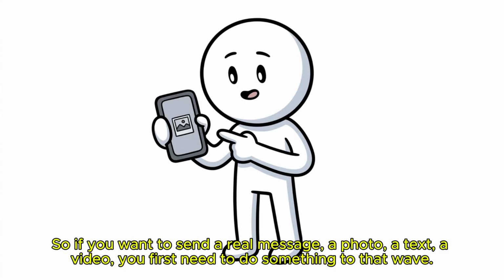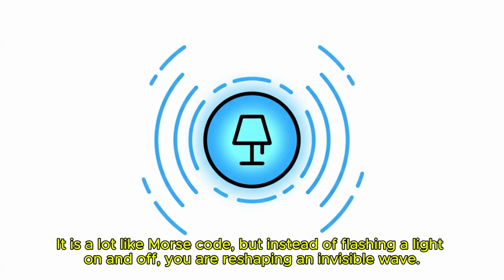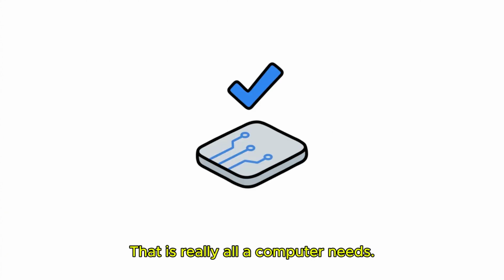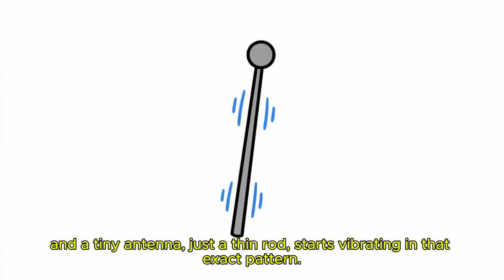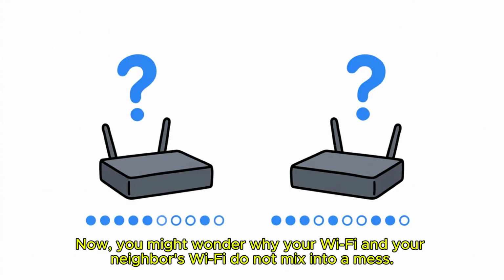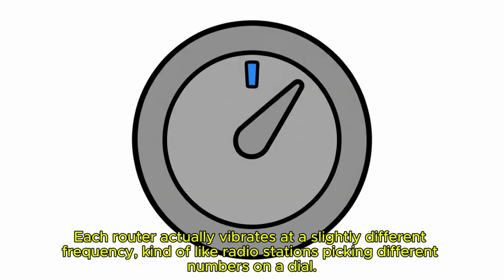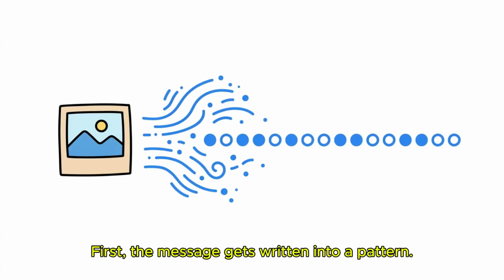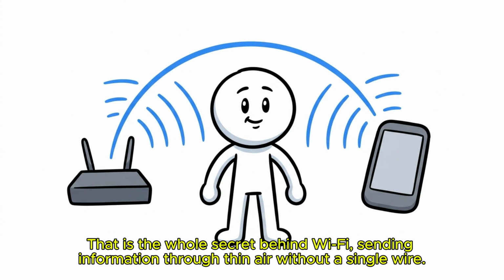How Does Wi-Fi Actually Send Data Through the Air?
Ever wondered how a photo lands on your phone with no wire touching it at all? It doesn't come from nowhere — it rides on an invisible wave you can't see.

In this video, we break down exactly how Wi-Fi and radio actually send information through thin air: why a plain wave says nothing until you reshape it like Morse code, how your message first becomes a simple pattern of two symbols, how a tiny antenna sends that pattern out in every direction and straight through walls, and how the device on the other side reads it back into the original photo.

Simple explanations, one everyday piece of technology at a time — no jargon, no lecture, just how things actually work.

00:00 A photo out of nowhere
00:15 The invisible wave in the air
00:37 Why an empty wave says nothing
00:57 The trick: reshaping the wave
01:13 Turning a message into a pattern
01:40 Sending it through the air
01:53 Catching and decoding it
02:18 Why Wi-Fi networks don't clash
02:36 The limits: distance and walls
02:51 Recap: write, send, read